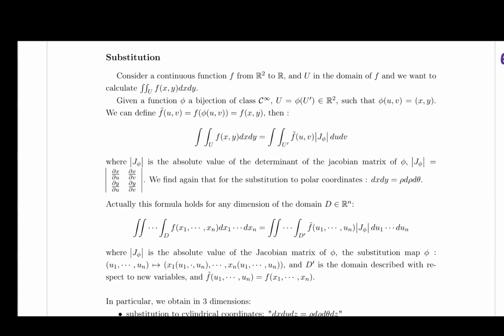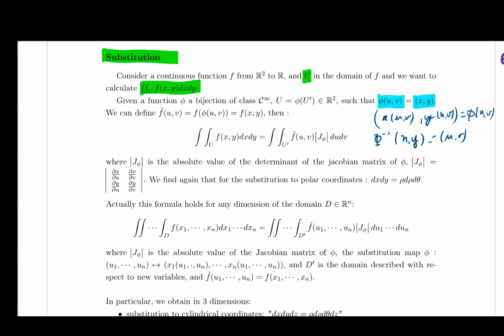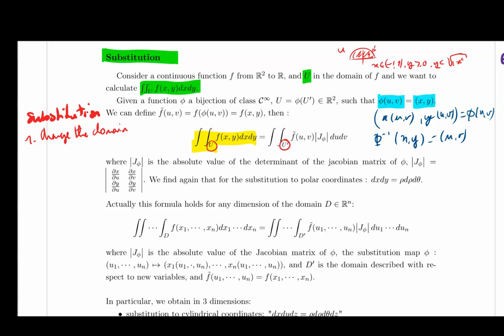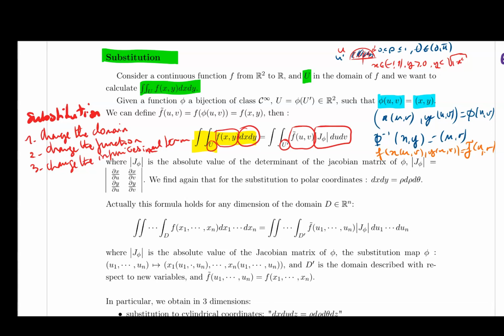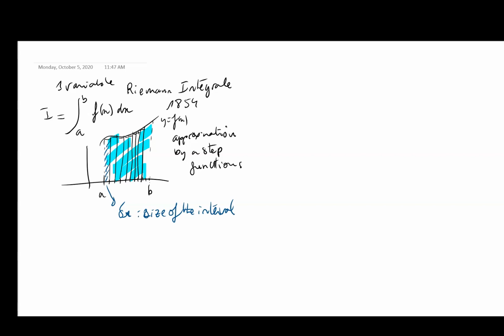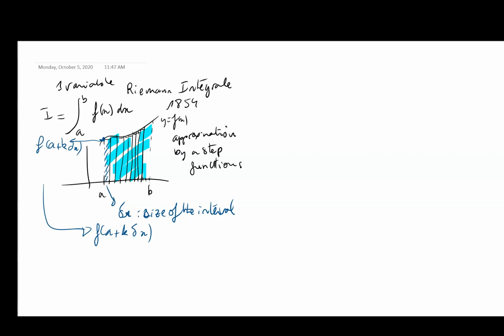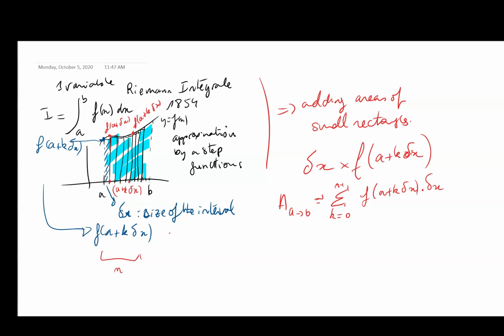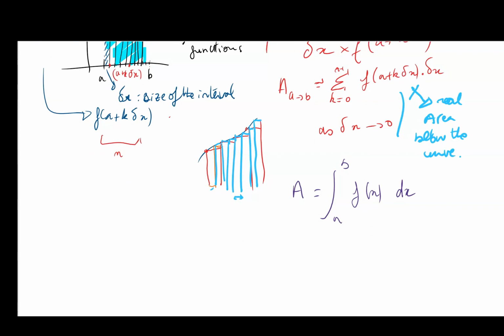S3 chap4 2 1